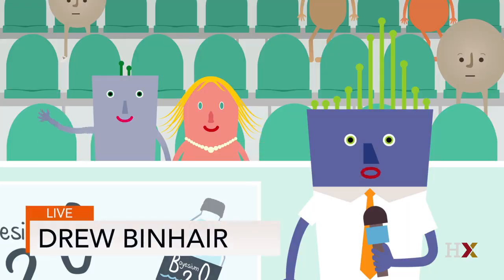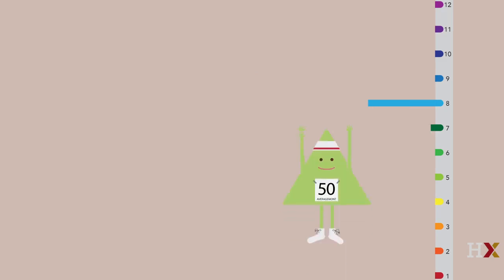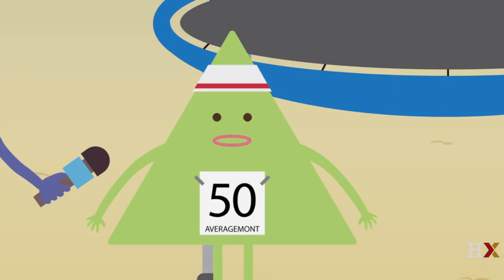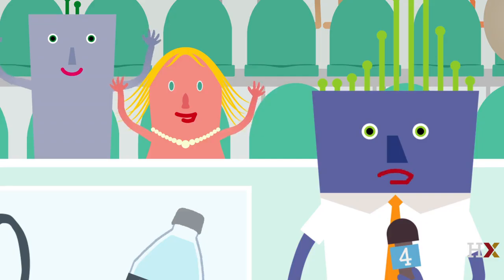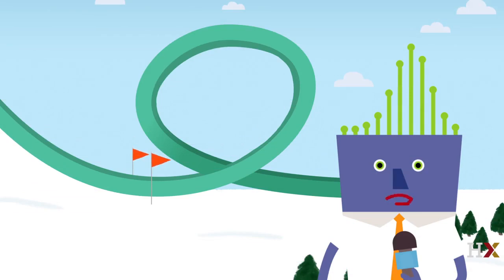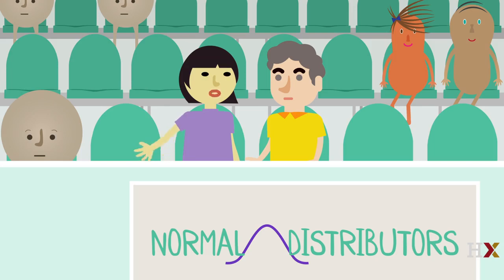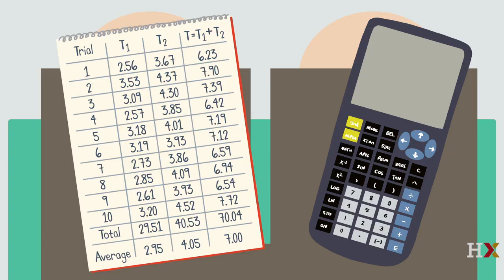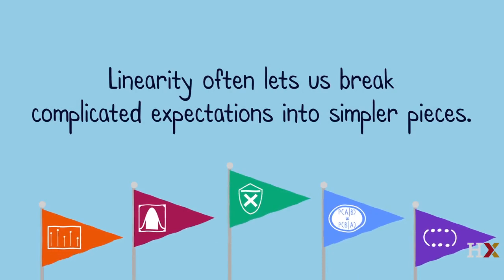Average and Laws of Average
This is an overview of what is Average, Laws of Average through Statland Averagemont animation  under Harvard University mooc Introduction to Probability accessible via edx.org. Video credits to Professor Joe Blitzstein.